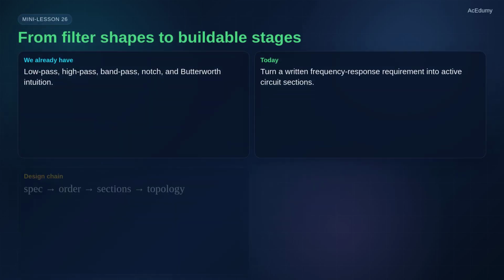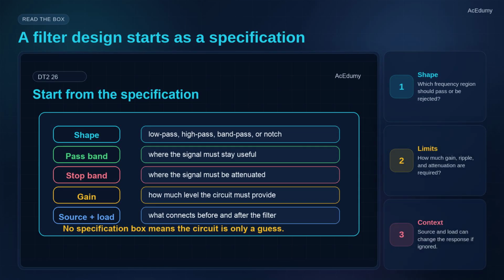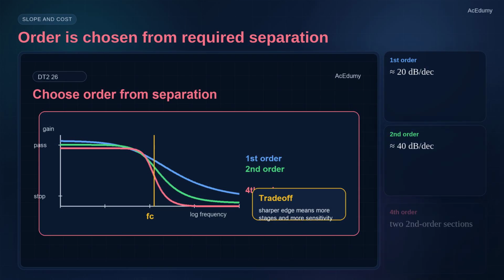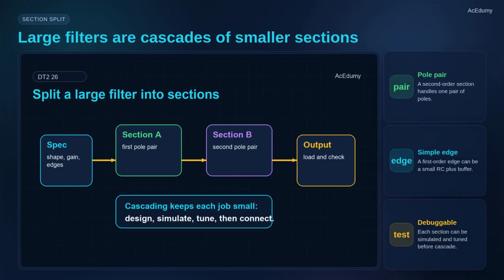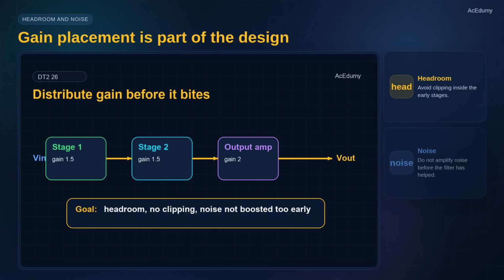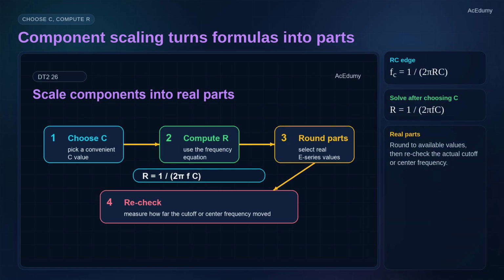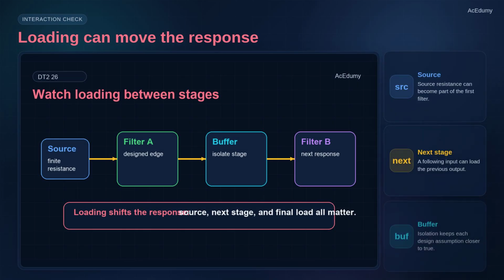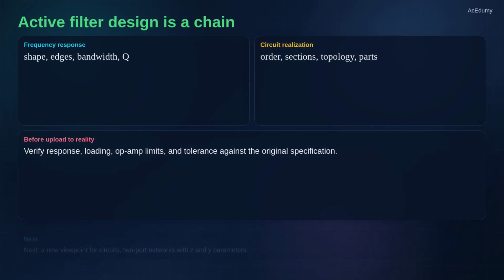Circuit Theory-2 #26 | Active Filter Design Practice: Specs to Stages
In this Circuit Theory-2 lesson we turn active-filter intuition into a practical design workflow: specification, frequency targets, order choice, section split, topology, component scaling, loading checks, and verification.

You will learn:
- Why every filter design should start from a clear specification box
- How to name cutoff frequency, lower edge, upper edge, center frequency, bandwidth, and Q
- How filter order controls roll-off and circuit complexity
- Why higher-order active filters are usually split into smaller cascaded sections
- When Sallen-Key, multiple-feedback, and RC-plus-buffer sections are useful
- Why gain distribution matters for headroom, clipping, and noise
- How component scaling turns formulas into real resistor and capacitor values
- How source loading, interstage loading, and output loading can move the response
- What to verify before calling an active filter design finished

Timestamps:
00:00 Active filter design practice
00:03 From filter shapes to buildable stages
00:21 Start from the specification
00:44 Name the frequency targets
01:07 Choose order from separation
01:26 Split a large filter into sections
01:45 Pick a topology
02:06 Distribute gain before it bites
02:25 Scale components into real parts
02:47 Watch loading between stages
03:07 Verify against the first box
03:26 Summary

Next lesson: two-port networks with z and y parameters.